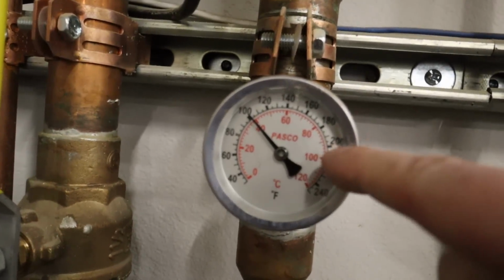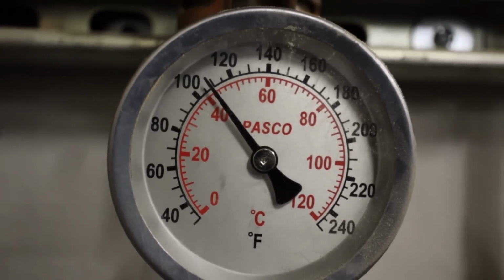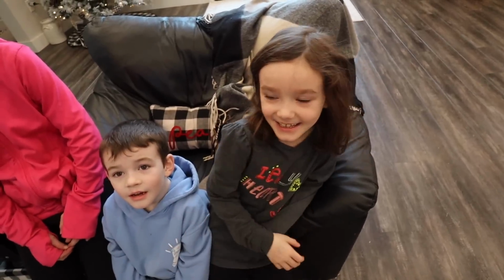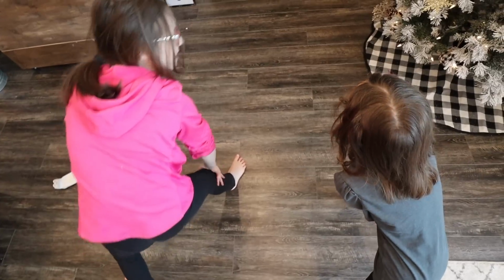COLDEST CITY IN AMERICA?| GIVEAWAY WINNER!| VLOGMAS DAY 7|Somers In Alaska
Do we live in the coldest city in America?

HELLO HAPPY PEOPLES!

Welcome to SomersInAlaska!

We are a family of 5 living life in North Pole, Alaska! Where Santa Claus House is right down the street!   We love spending time together as a family, having fun, learning through homeschooling, growing in our faith,  and building our forever home! We hope you enjoy seeing are crazy life, full of lots of laughs, great memories and maybe a few tears..

We have 3 kiddos: Audrey (12), Evelynn (8), and Garrett (5).  Come hang out! We would love to get to know you better!